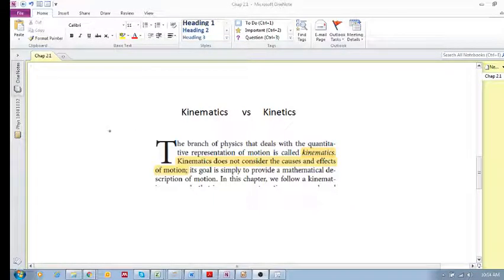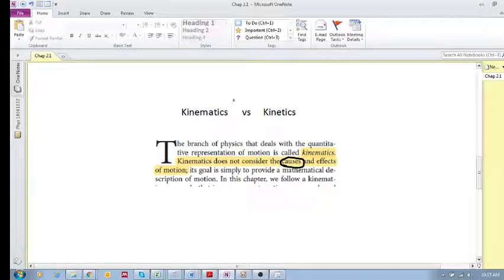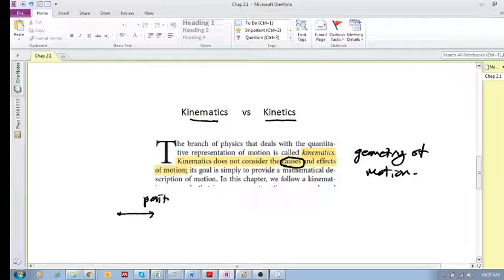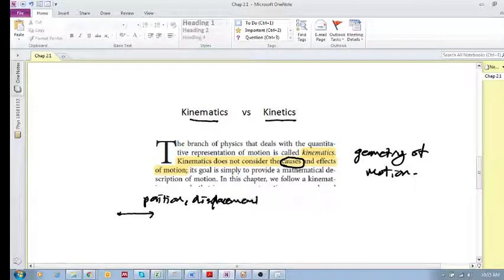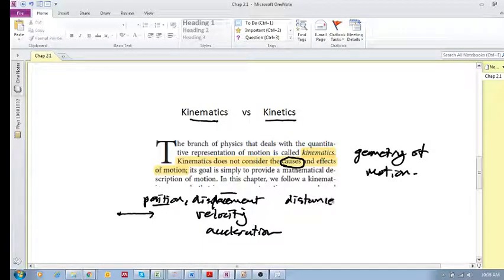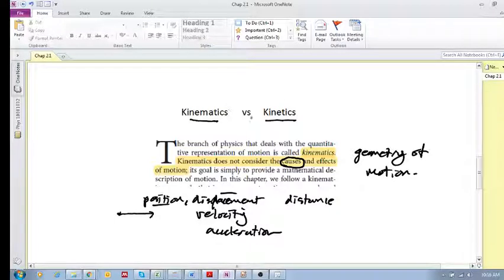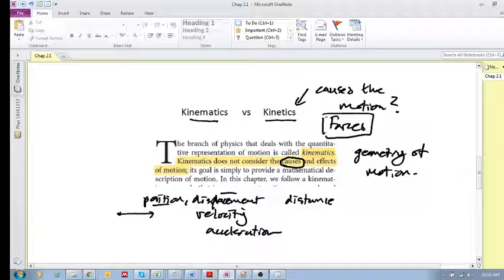Chap 2.1 - Kinematics and kinetics